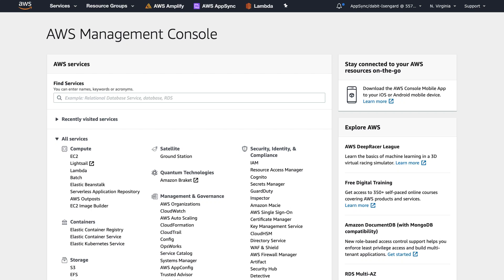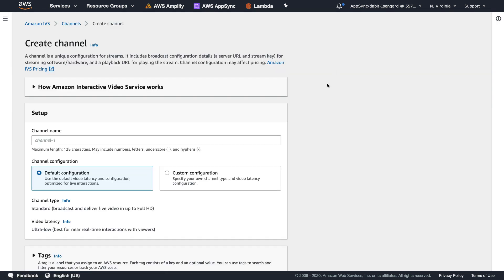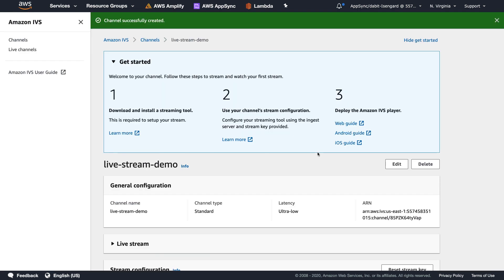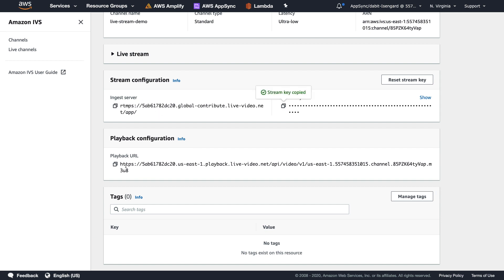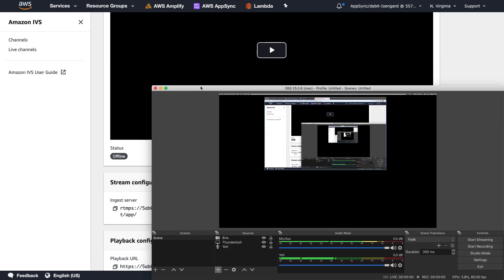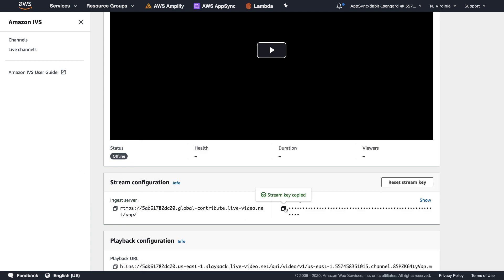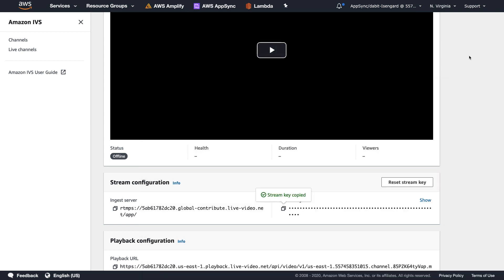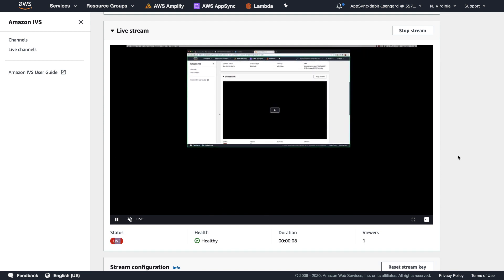Creating an ultra-low latency live video streaming service with Amazon Interactive Video Service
In this video you'll learn how to create a custom live streaming service using Amazon Interactive Video Service